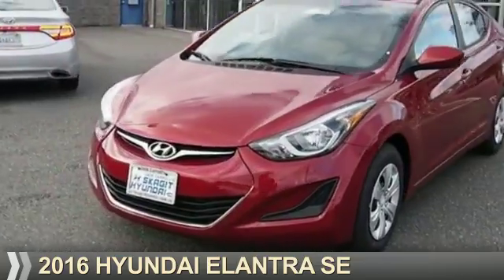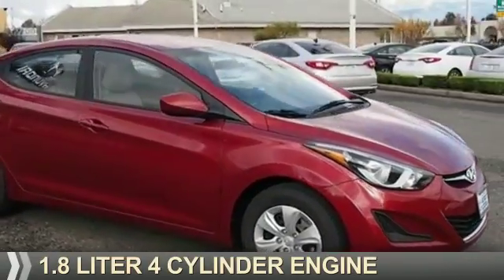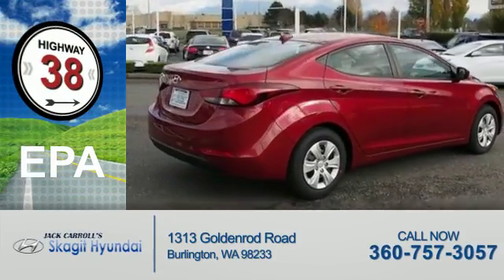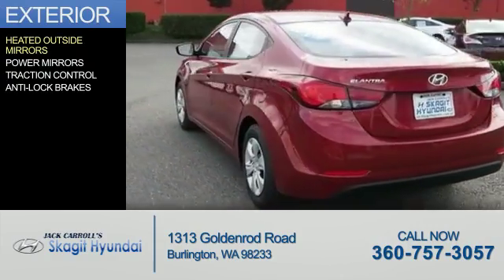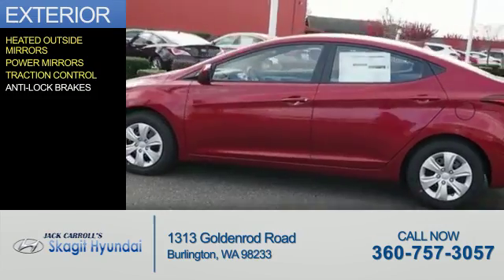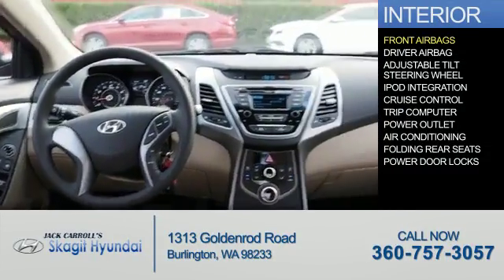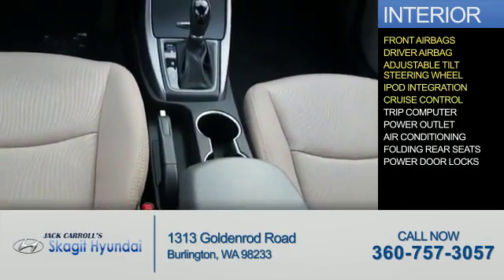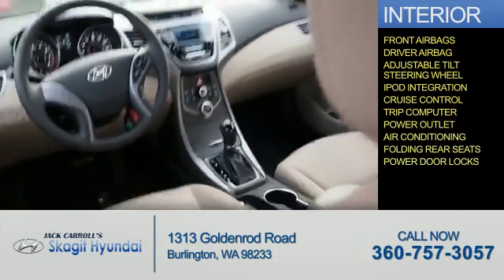2016 Hyundai Elantra 6638 - Burlington WA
Year: 2016
Make: Hyundai
Model: Elantra
Trim: SE
Engine: 1.8 liter 4 Cylindercylinder FWD
Transmission: Automatic
Color: Venetian Red
Mileage: 5
Address:
1313 Goldenrod Road
Burlington, WA 98233
VIN:5NPDH4AE5GH771529